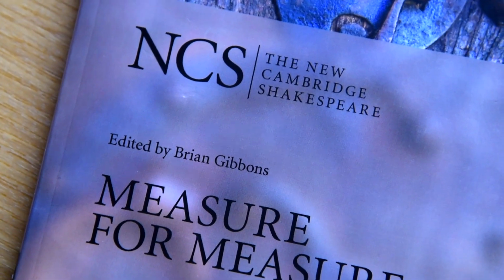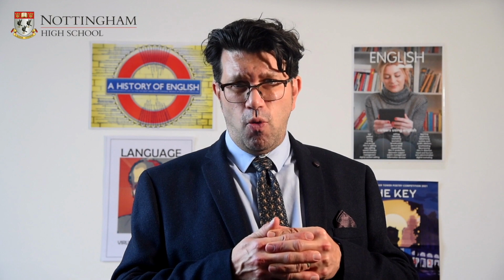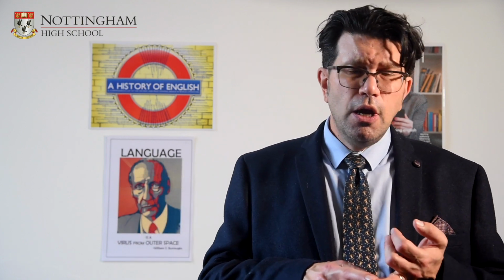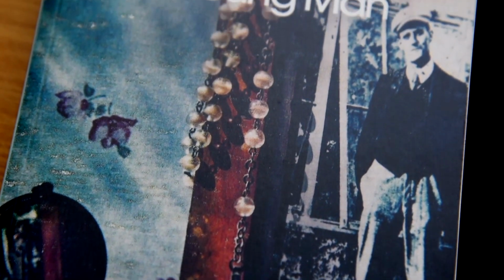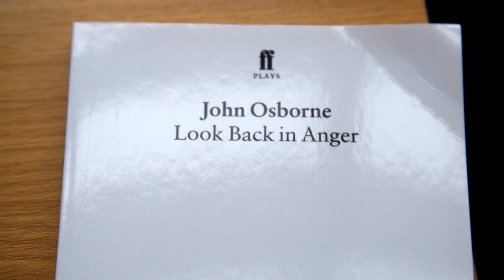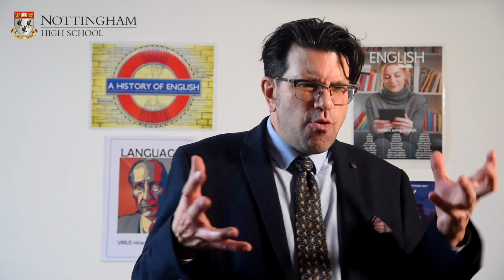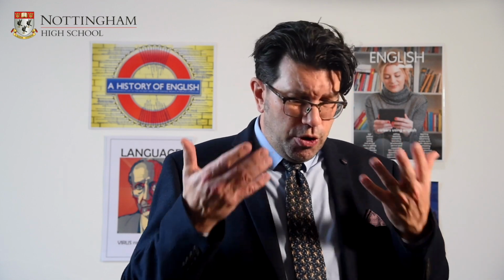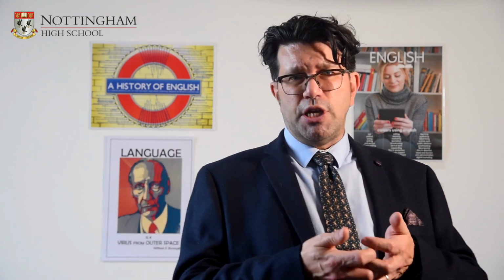Nottingham High School l A Levels Options l English Literature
Discover more about our thriving Sixth Form community here at Nottingham High School with our virtual subject interviews.

Life at Nottingham High School Sixth Form is focused around a happy and vibrant community of academic Students who are keen to develop their love of learning in a thought-provoking and engaging environment.

You can find our Student interview at 6:49 in this video.